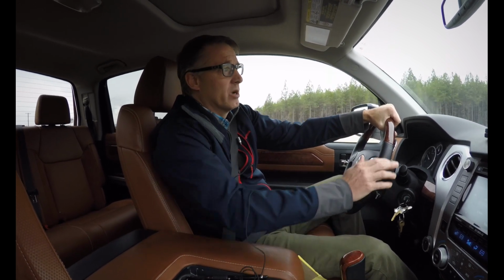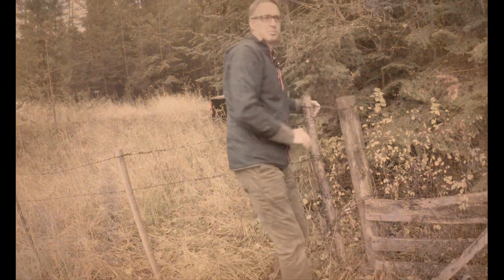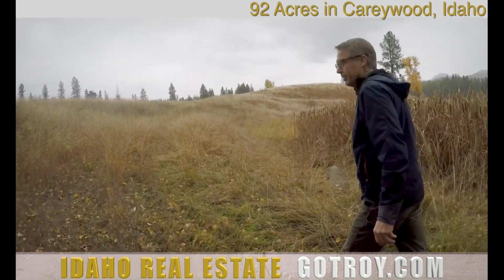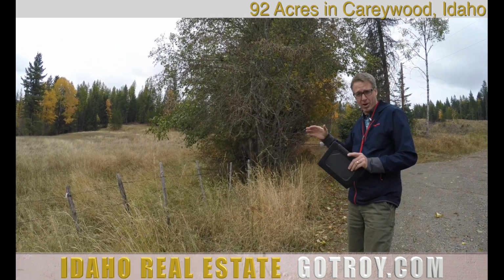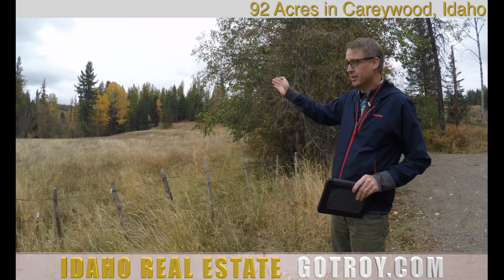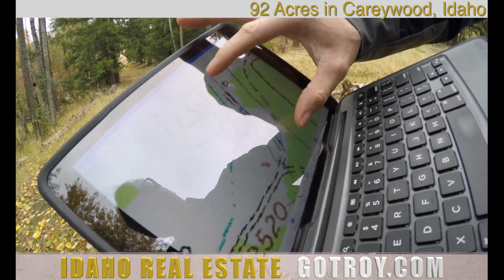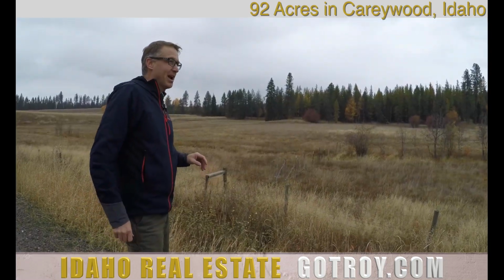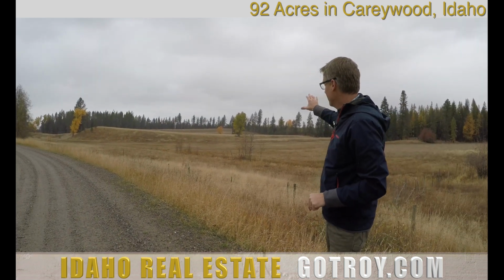North Idaho "Bonanza" Property For Sale - GoTroy.com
North Idaho "Bonanza" Property For Sale!
Buyers never pay for Troy's services.

TROY REAL ESTATE GROUP
Kelly Right Real Estate Of Idaho

92 Acres for sale in Careywood, Idaho
$650,000
2 year-round creeks
Surrounded by forest land

Troy Sylte

Video produced by Jason Lucas and BumblebeePix.com